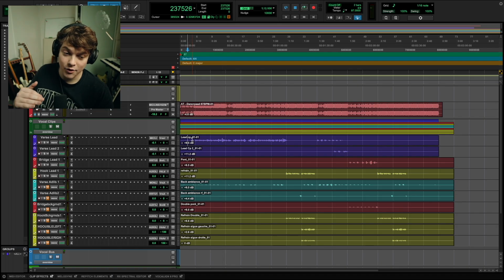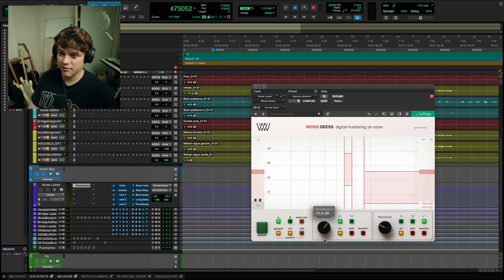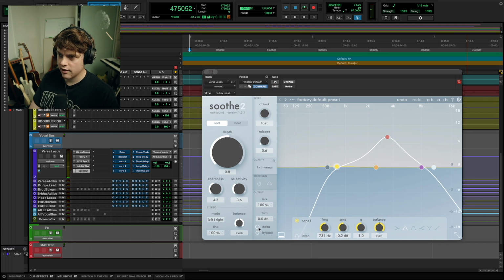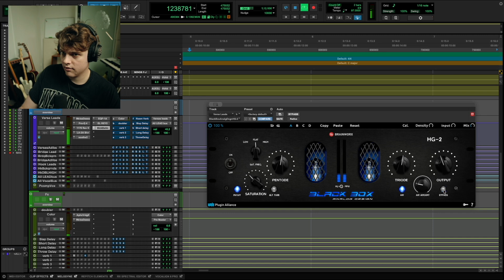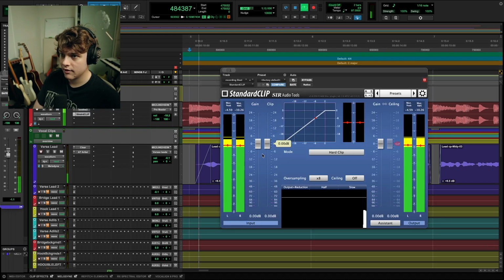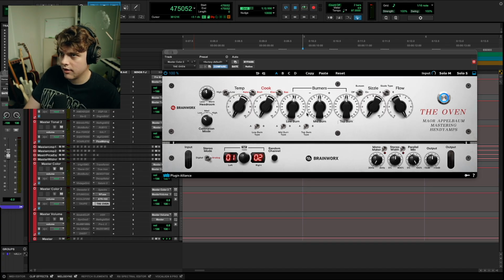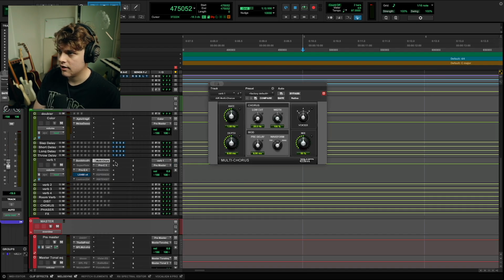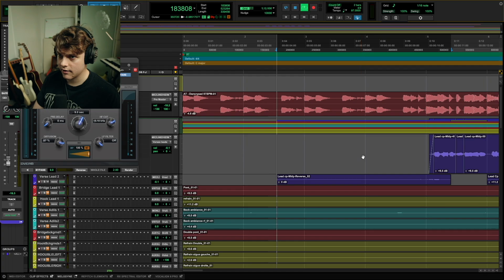Mixing Vocals with a 2-Track Beat (Start to Finish)